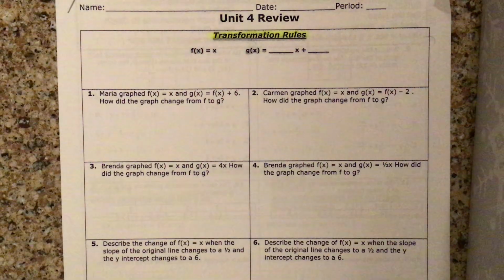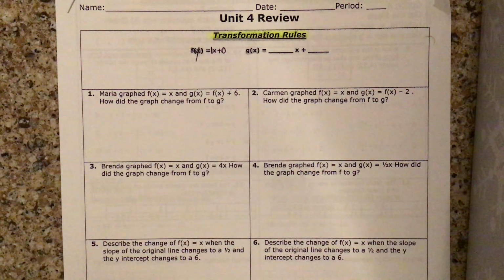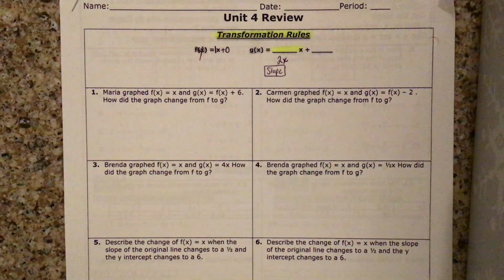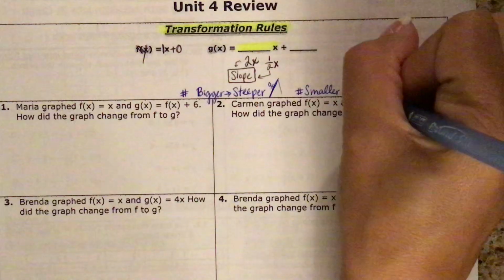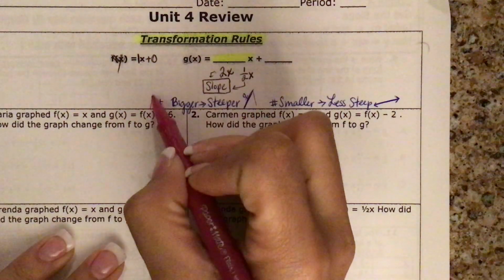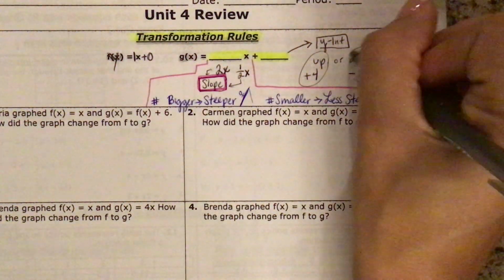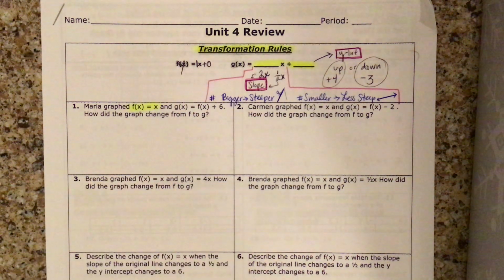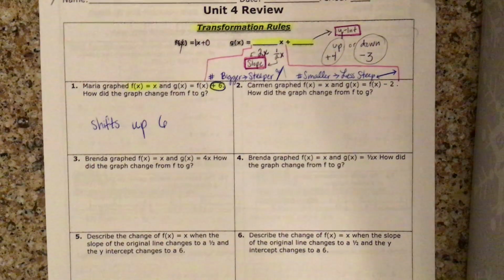Day 41 Test Review Part 1